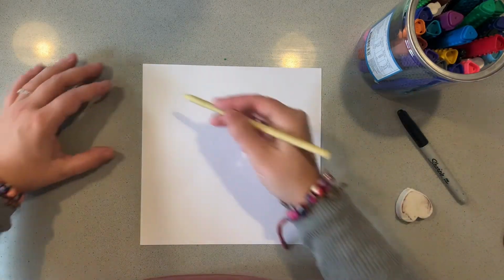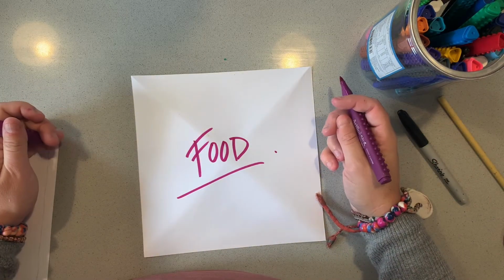ART VIDEO: How to learn about and draw in the POP ART style like ANDY WARHOL with Kerri Bevis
FOLLOW @Artlife. Art lessons on Facebook and TAG us in any artworks you create from our videos.
This lesson is a great introduction to the art movement of POP ART and artists such as Andy Warhol and Roy Lichtenstein. The features of Pop Art are discussed and a bright, fun activity is demonstrated. Mrs.B, an experienced Art teacher, teacher shows students step by step how to use Pop Art tackics to create an awesome artwork. All you need is some colourful markers.

This lesson can be used by adults, teachers or kids as an easy and effective drawing activity. Fantastic skills are developed for kids and teens for this activity.  Easy painting strategies are shown and a simple, yet effective artwork is created.
In this video, Mrs. B, an Australian art teacher and artist, shows you step-by-step how to use watercolours and goes through easy techniques for beginners. This video will help you to create beautiful artwork at home and teach you everything you need to know.

Buy these products for the same effect:
Watercolour palette for kids and adults
Acrylic paint
Paint brushes